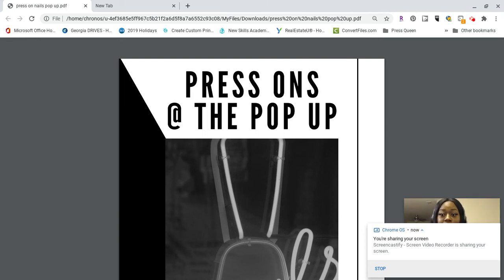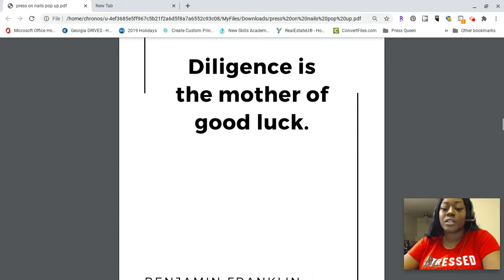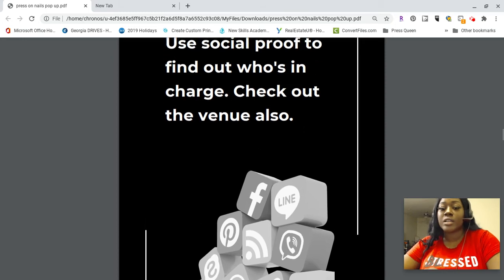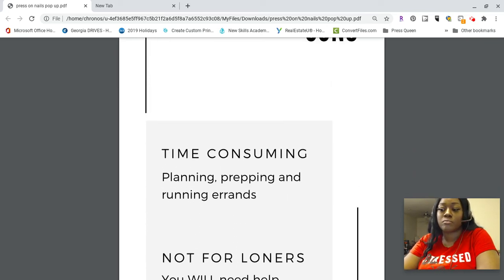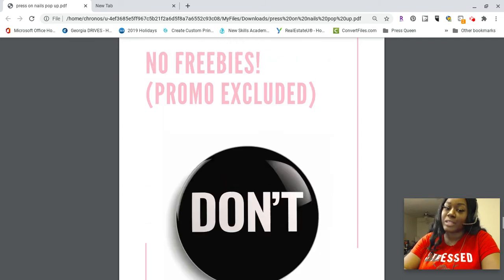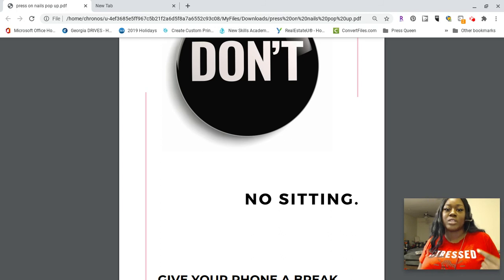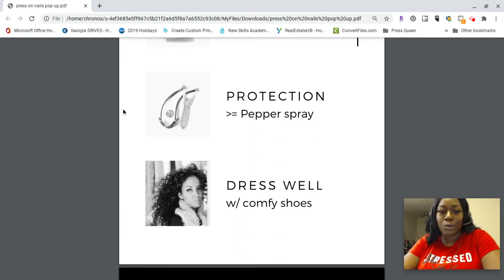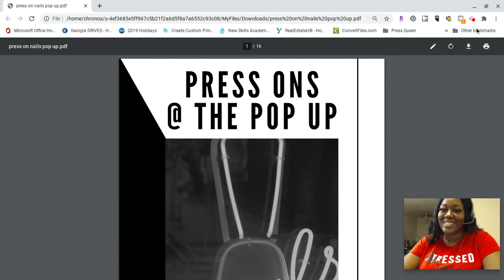Sell Luxury Press on Nails at the Pop Up Shop ... and actually make $$$ money $$$ !!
Hi, my name is Nikki. I started a press on nails business and am documenting it here on YouTube. I hope I can share something helpful and encourage you to join in on the entrepreneurship journey with me. In this video, I recorded a presentation about selling luxury press on nails at pop up shop events. It was a requested topic from a member of my Quickstart Nail Designer group, where I help aspiring press on nail artists get their business up and running as quickly as possible to start seeing an immediate return on their investment.